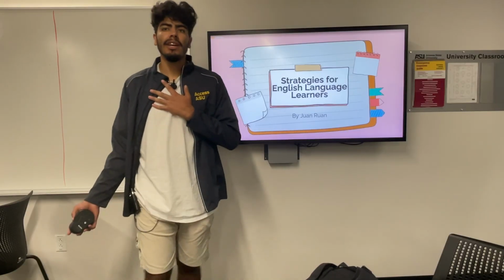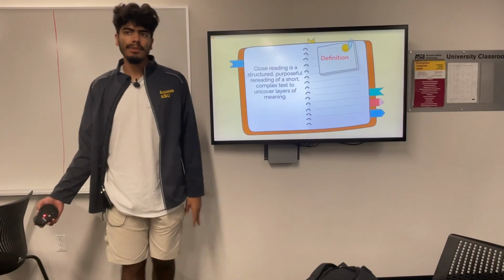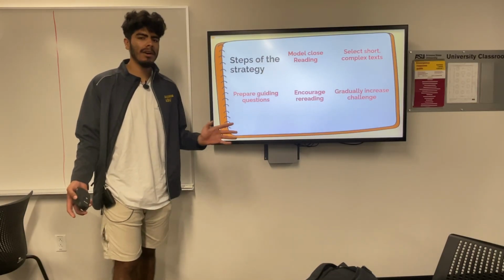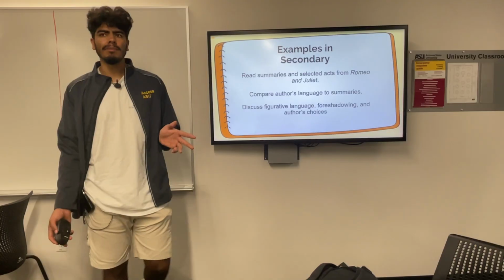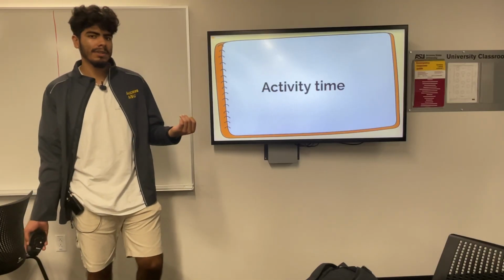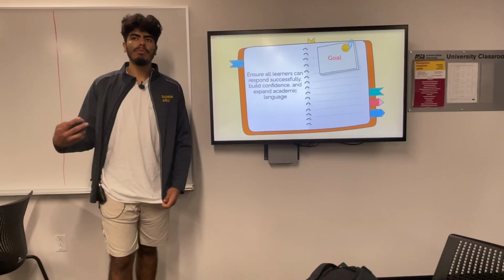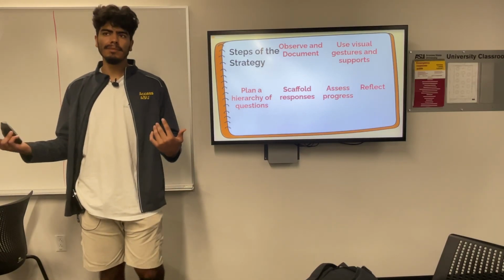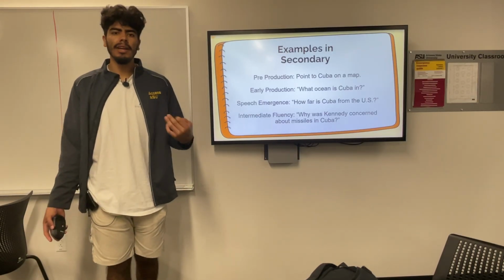Strategy Demonstration Directions: strategies 11 and 15